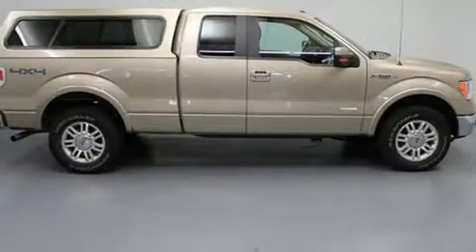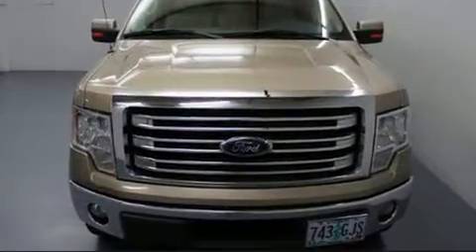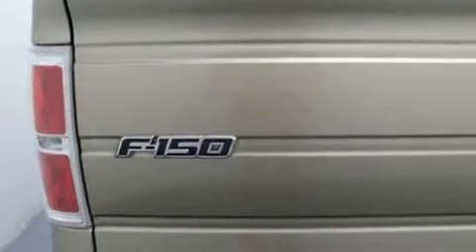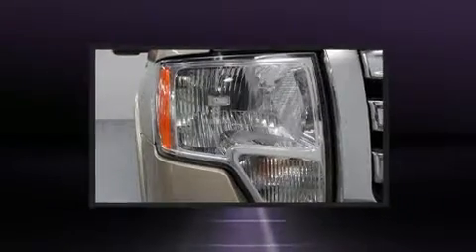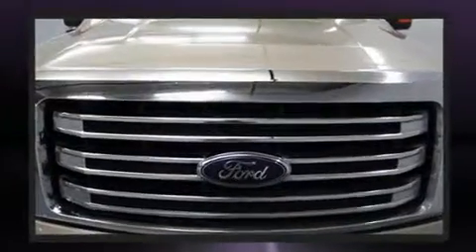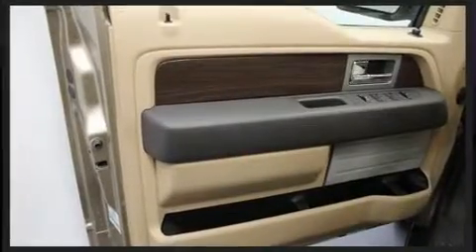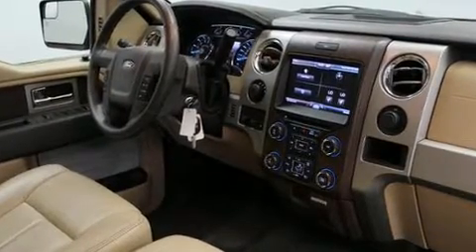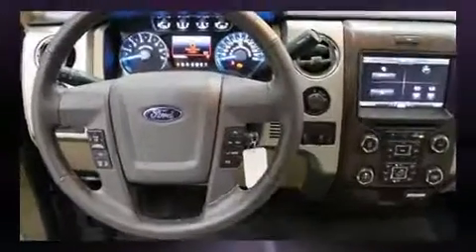2013 Ford F-150 in Portland, OR 97201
BMW Portland
2001 SW Jefferson St
in Portland, OR 97201

Take command of the road in the 2013 Ford F-150. This 4 door, 6 passenger truck just recently passed the 50,000 mile mark! It features an automatic transmission, 4-wheel drive, and a refined 6 cylinder engine. Top features include a split folding rear seat, a tachometer, variably intermittent wipers, a rear step bumper, a front bench seat, air conditioning, tilt steering wheel, and much more. Audio features include an AM/FM radio, and 4 speakers, providing excellent sound throughout the cabin. Passenger security is always assured thanks to various safety features, such as: dual front impact airbags, head curtain airbags, traction control, ignition disabling, and 4 wheel disc brakes with ABS. For added security, dynamic Stability Control supplements the drivetrain. It also arrives with a Carfax history report, providing you peace of mind with detailed information. We have a skilled and knowledgeable sales staff with many years of experience satisfying our customers needs. We'd be happy to answer any questions that you may have. Come on in and take a test drive!